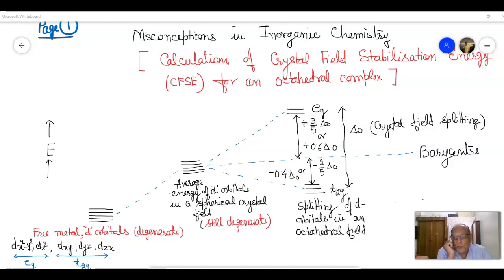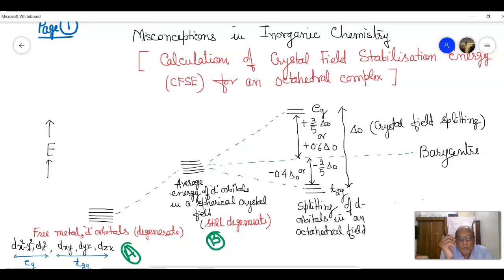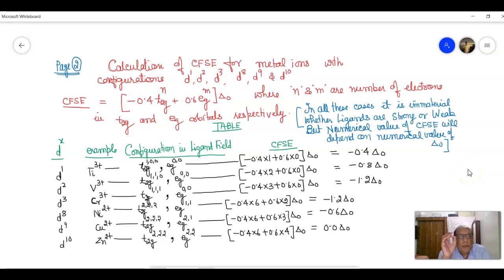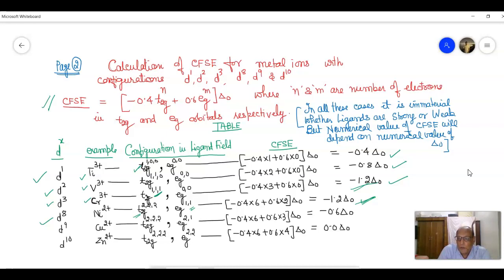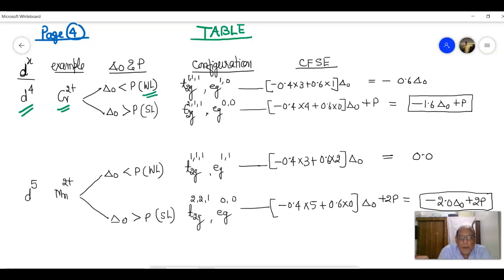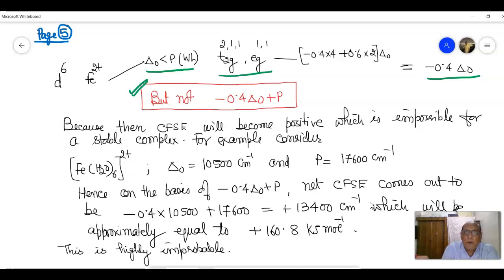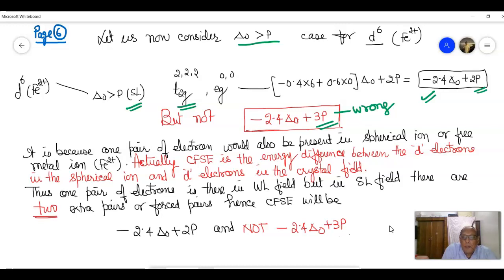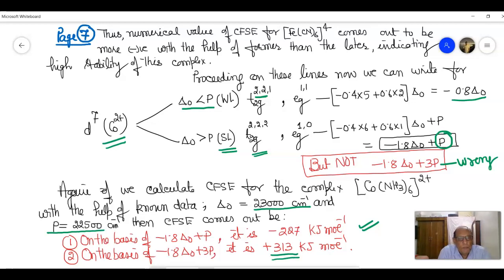Misconceptions in Inorganic Chemistry--CFSE